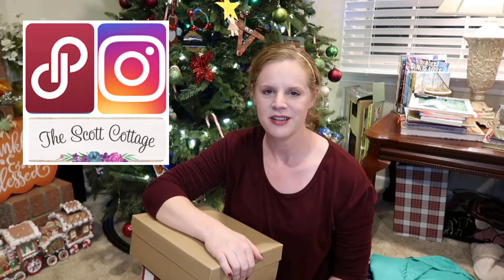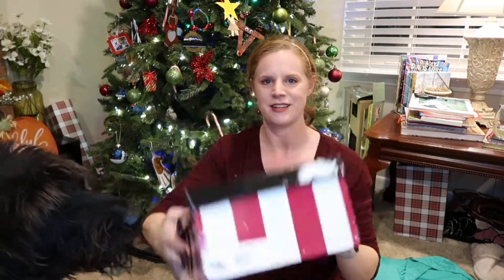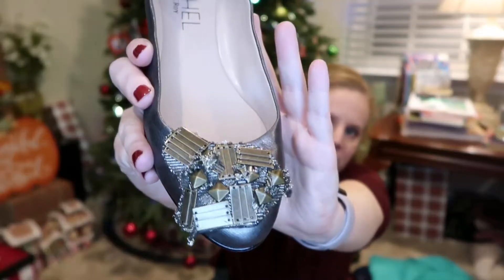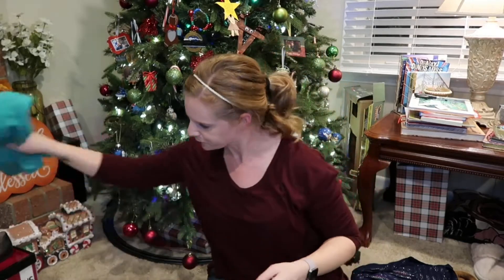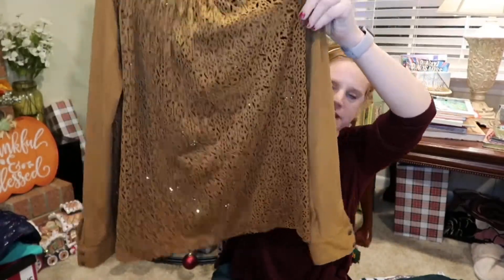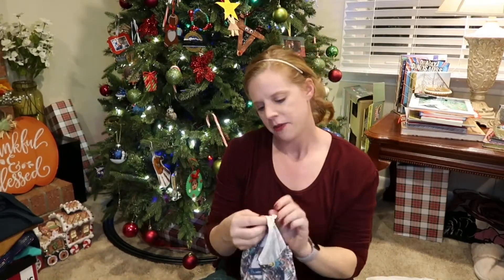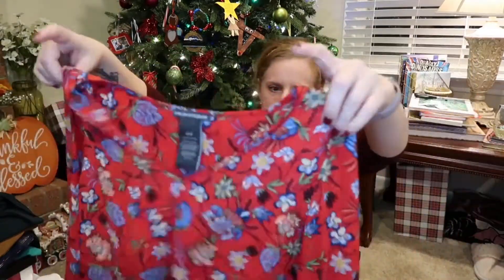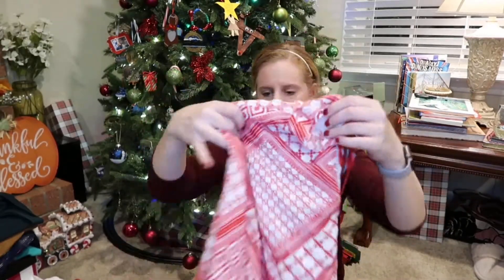Thrift Store Haul | Resell on Poshmark | Thrift Store Haul December 2020 | Life of a Reseller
Hello everyone! Happy Sunday! I went thrifting for the first time in a few months and found a few goodies! Help me identify some of these "new to be" brands. Rachel